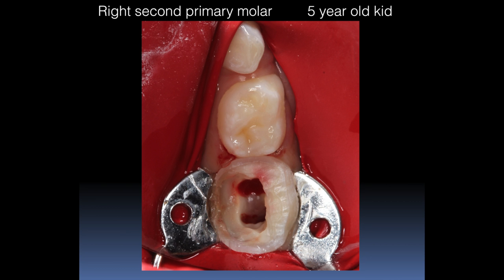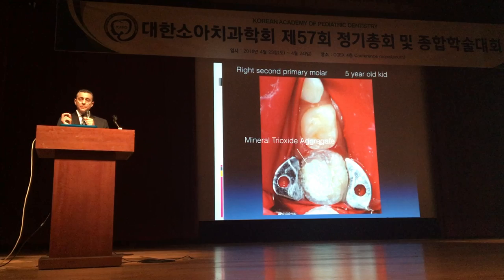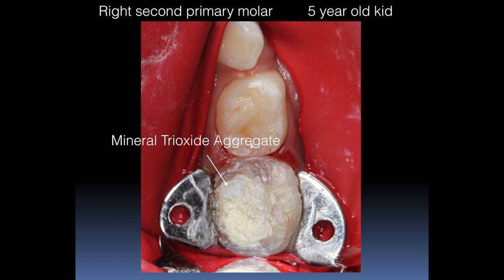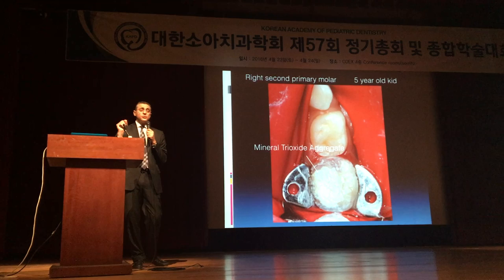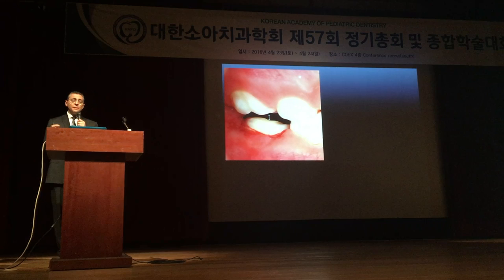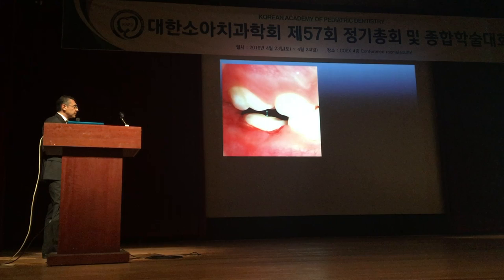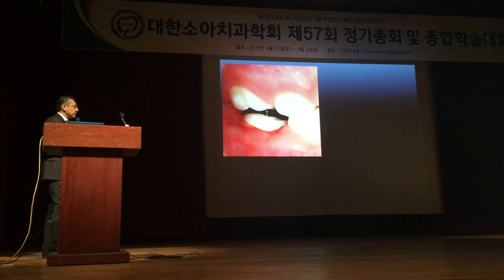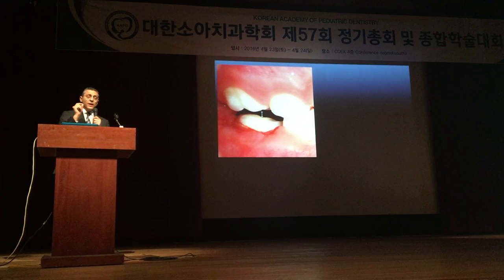Part of a lecture given for the KAPD Seoul 2016, by Jorge Casian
NeoMTA pulpotomy procedure in a lower second primary molar.